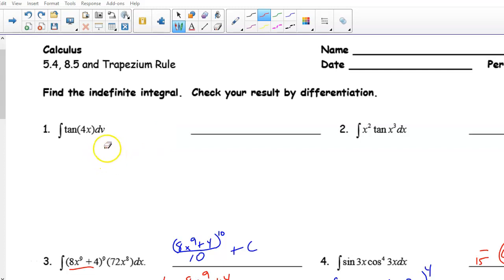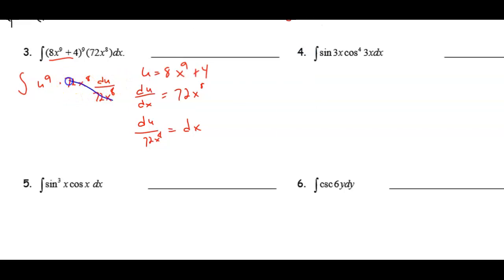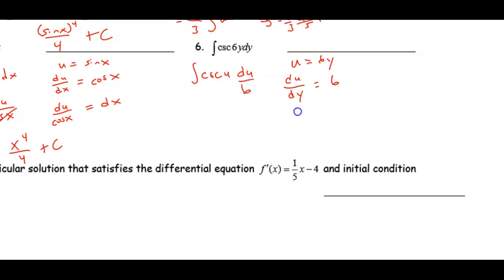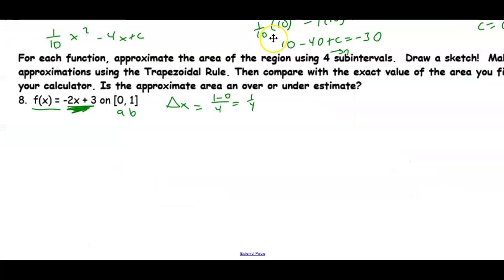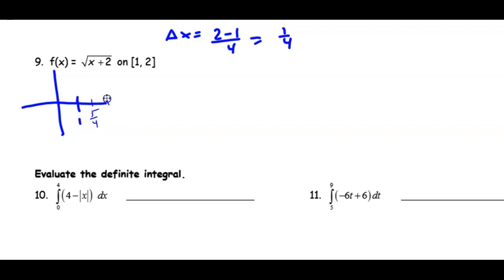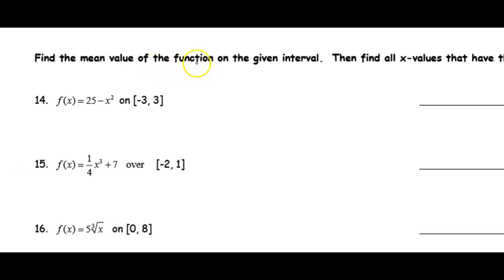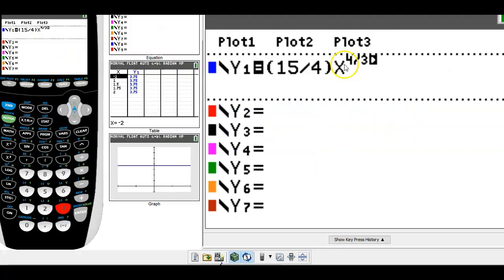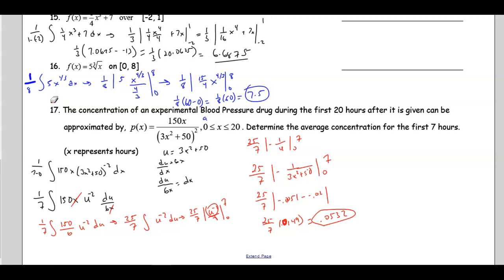5.4, 8.5 and Trapezium Rule Test Review (Very Detailed)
Solutions to This week's test.